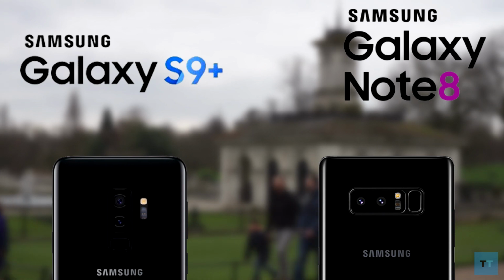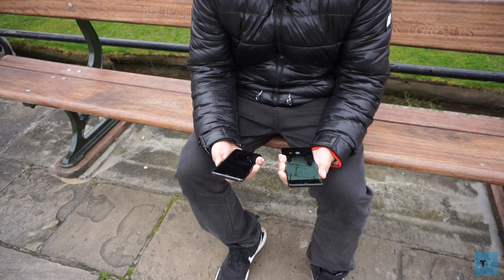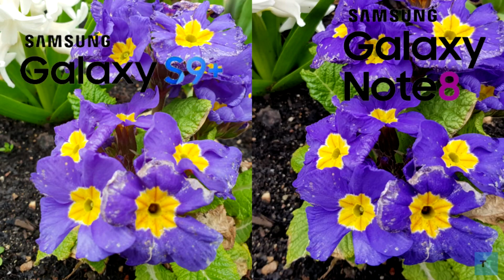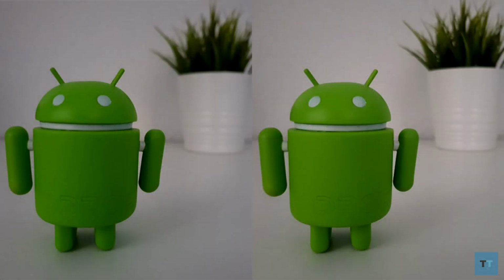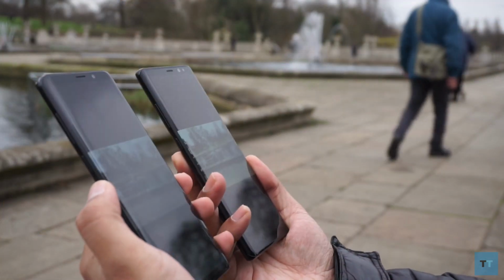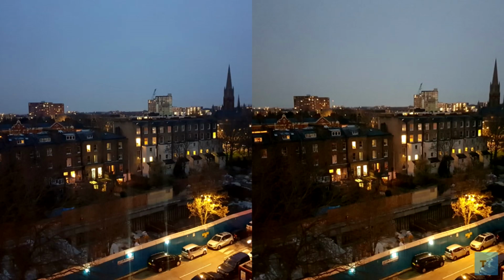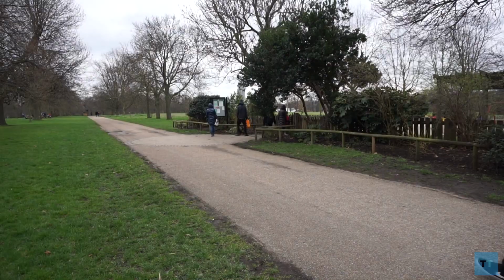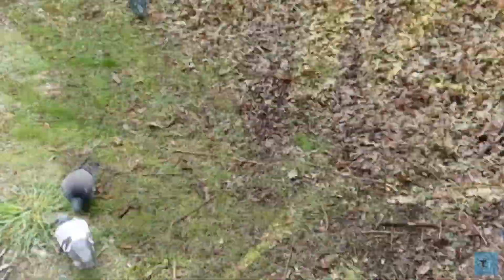Samsung Galaxy S9 Plus vs Note 8 – Camera Test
Update: The lens flare issue on the S9 Plus was resolved after a software update.

Is it worth upgrading from the Samsung Galaxy Note 8 to the Samsung Galaxy S9 Plus based on its camera, here’s my thought and in-depth review of the camera on the Galaxy S9 Plus.
••• Follow me on your favourite Social Media!